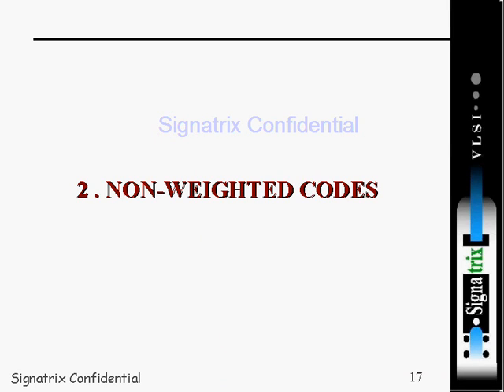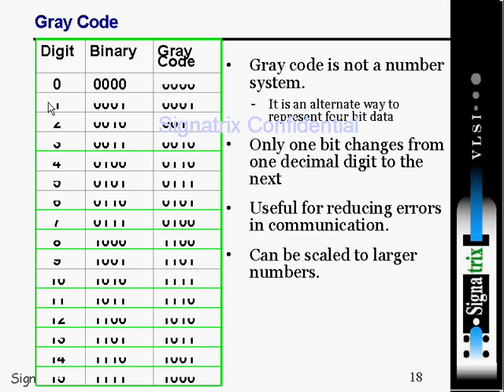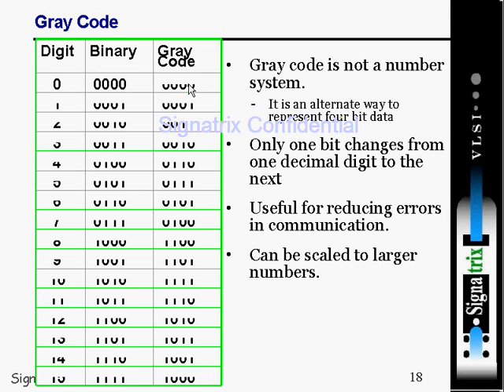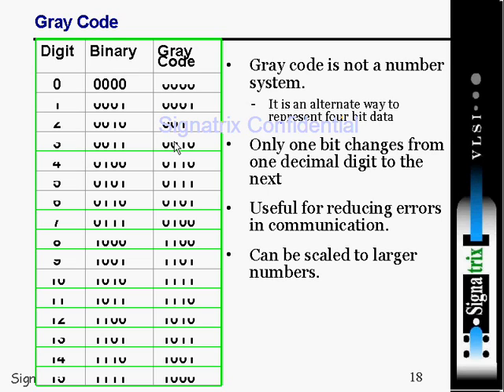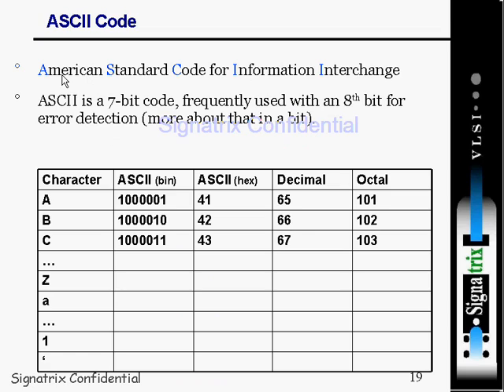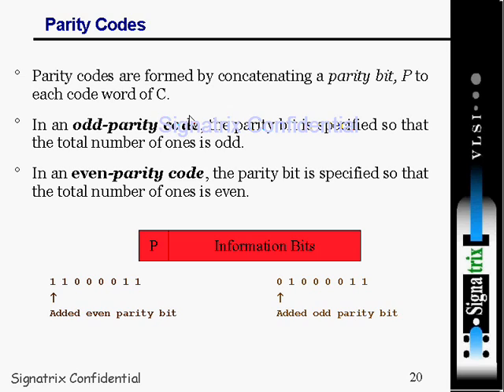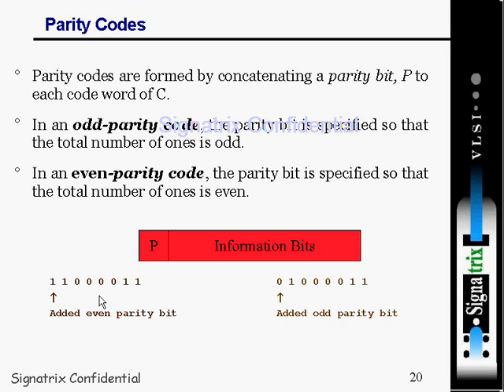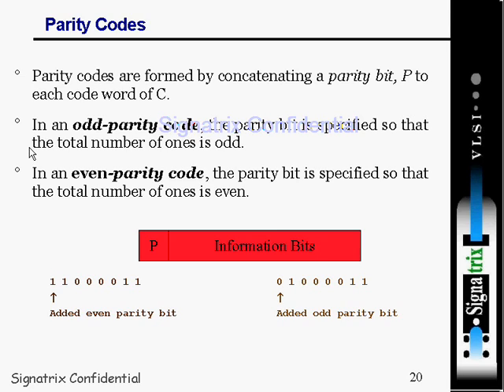Combo 2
Non-Weighted Codes